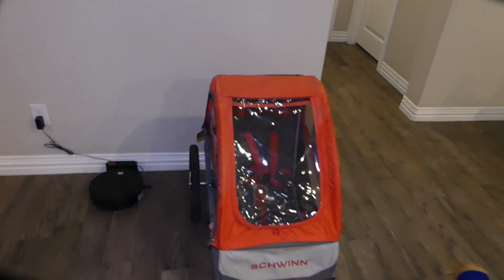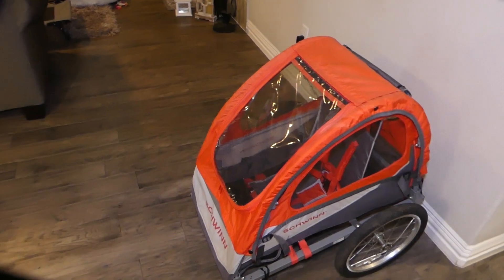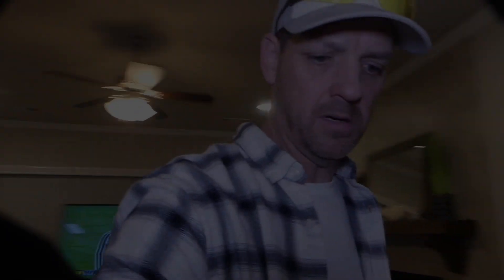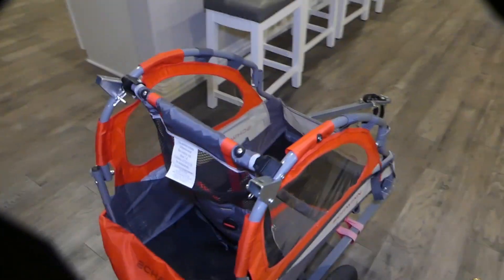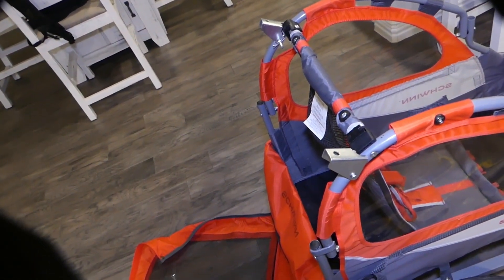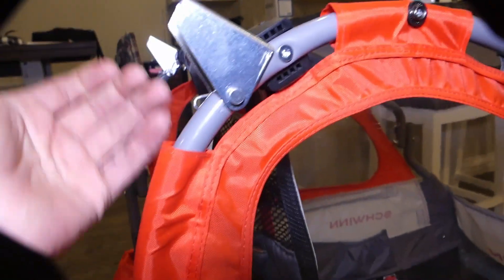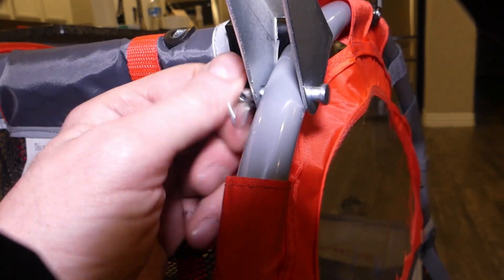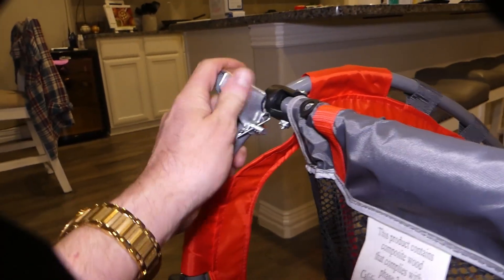Convert your child bicycle trailer into a push stroller for around $30 dollars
Do it yourself conversion of a child or pet bicycle trailer into a push stroller. Pipe insulation $5.98, Conduit $6.63, Threaded rod $1.82,2 Pack caster wheels 5/16 threaded $8.62 ,Wing nut 5/16  $1.28, Coupling 5/16 3 pack $1.90